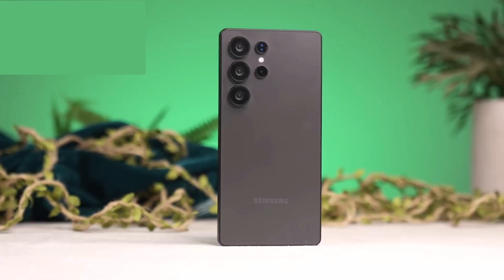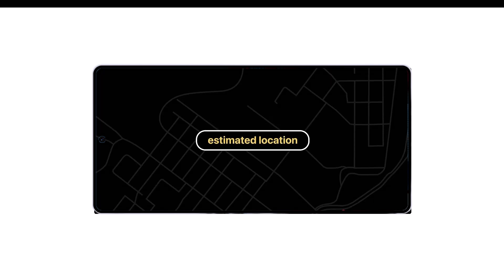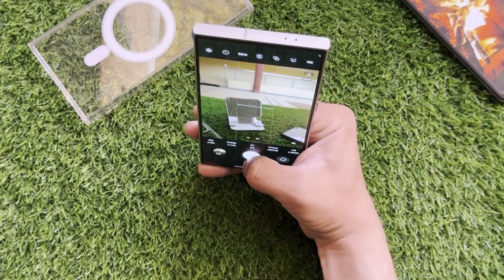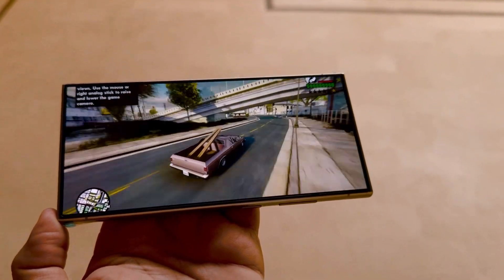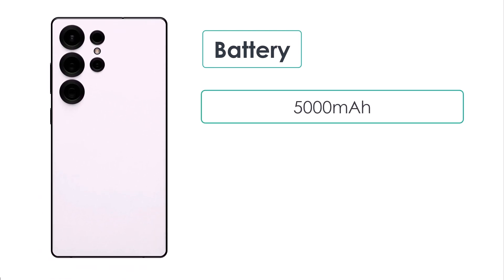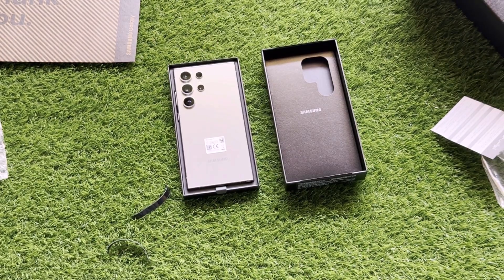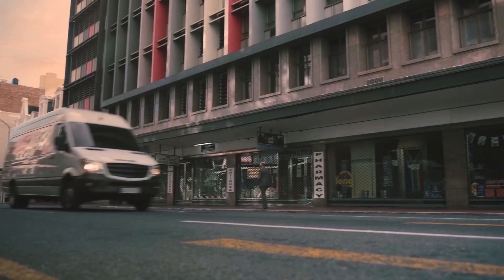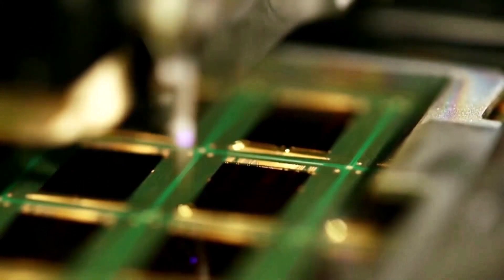Samsung Galaxy S25 Ultra - SURPRISE SURPRISE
The Galaxy S25 series could debut a life-saving Car Crash Detection feature, adding an extra layer of safety for users. Learn how Samsung might activate this groundbreaking sensor with the One UI 7.1 update!

PEACE!!